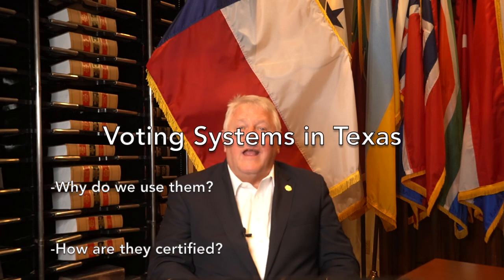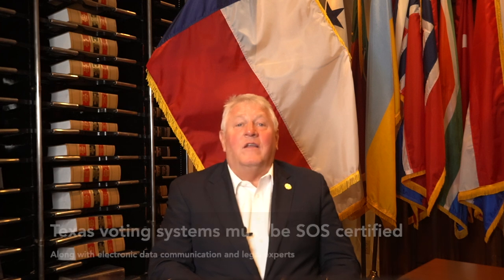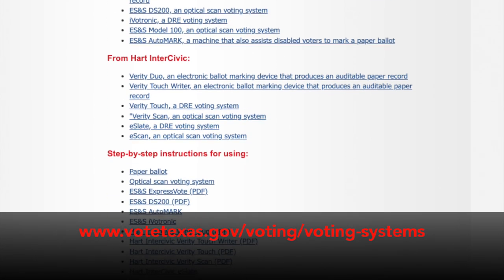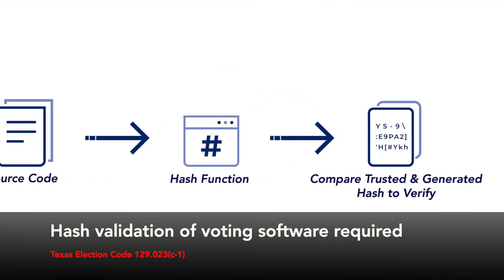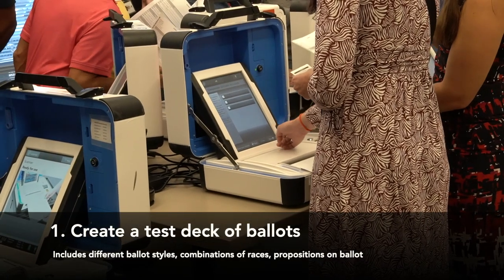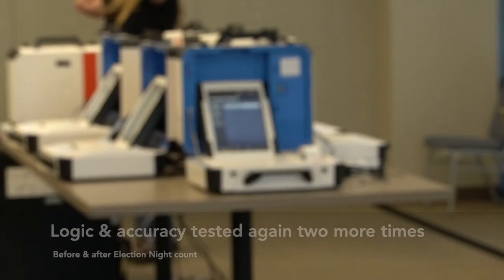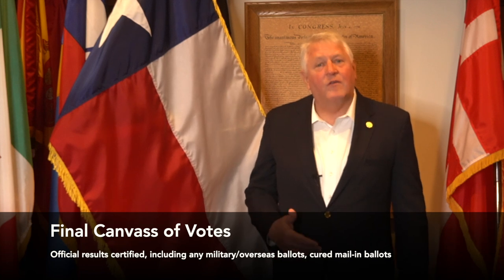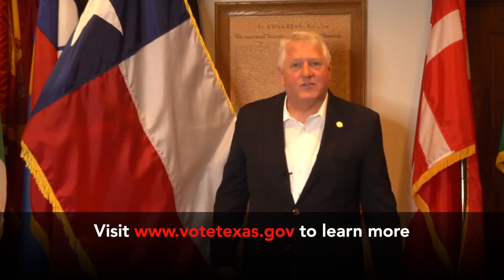SOS 101: Voting Systems in Texas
Texas Secretary of State John Scott explains how voting machines are certified, tested, and deployed in Texas elections to keep every vote secure.